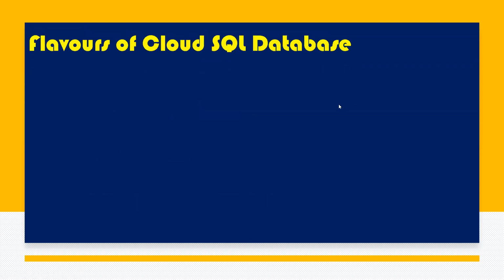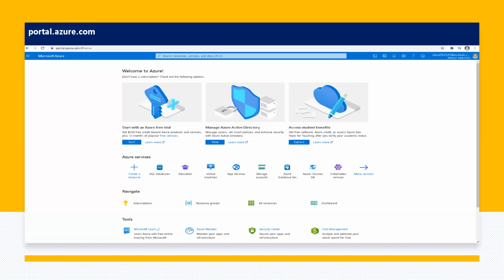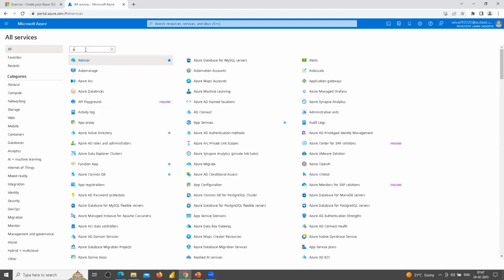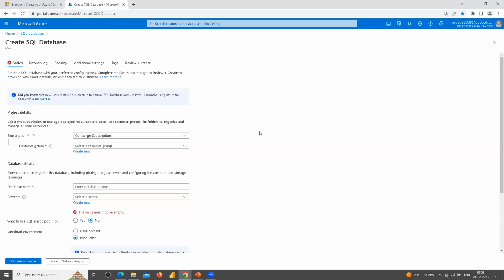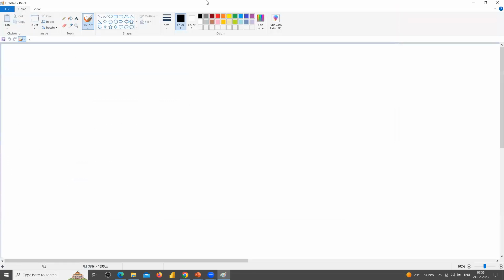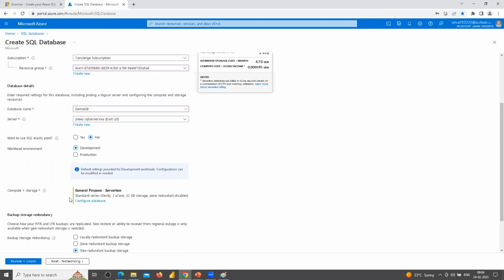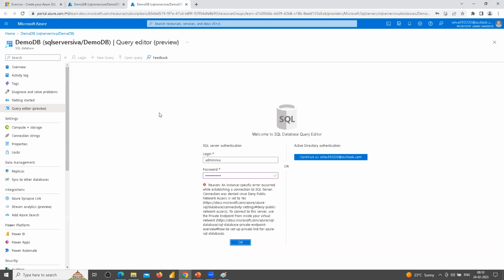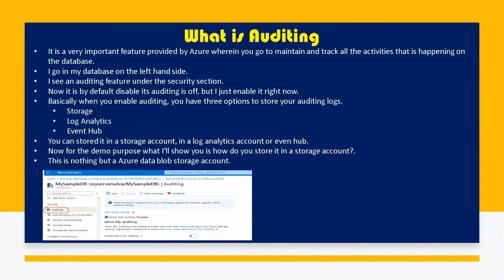Day 2. Azure SQL Database Overview